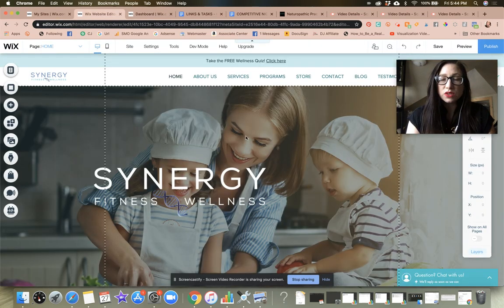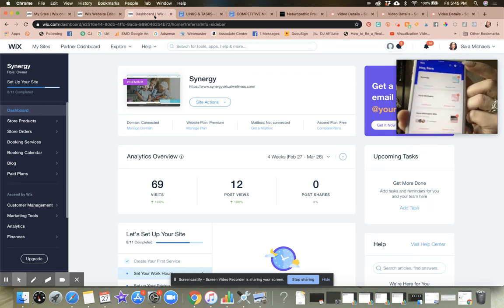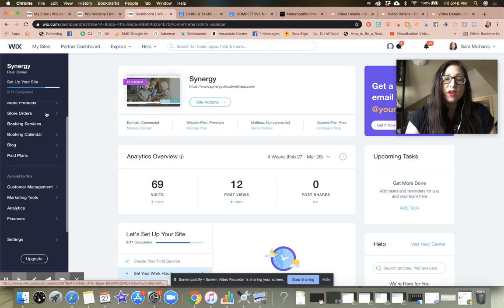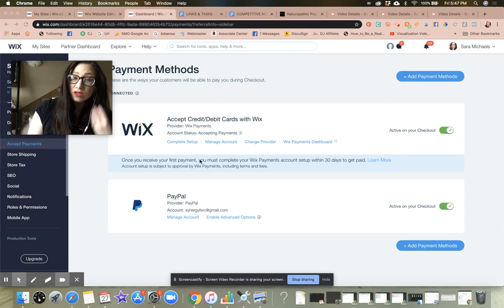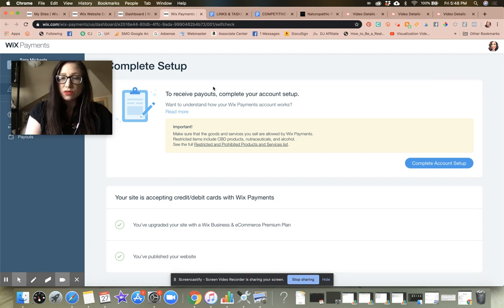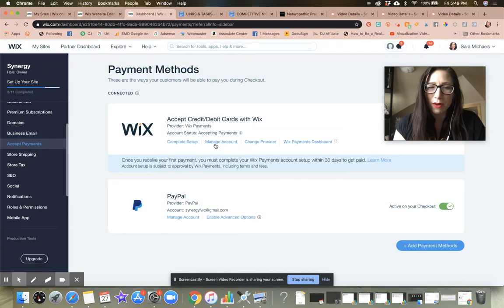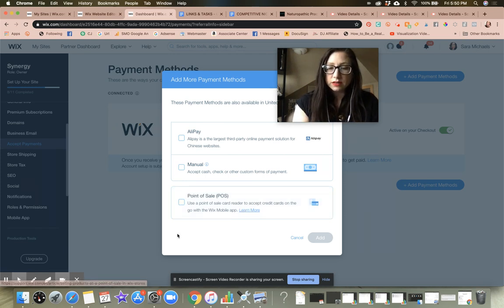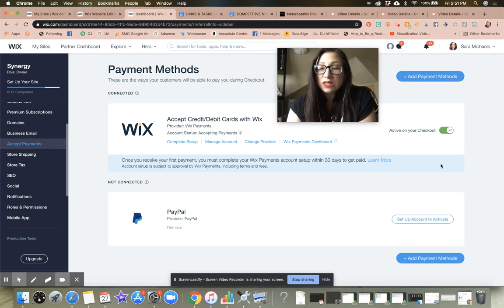Connecting Payment Gateways So You can Get Paid on Your Wix Website - Tutorial